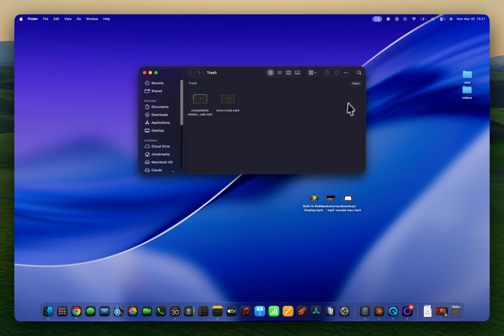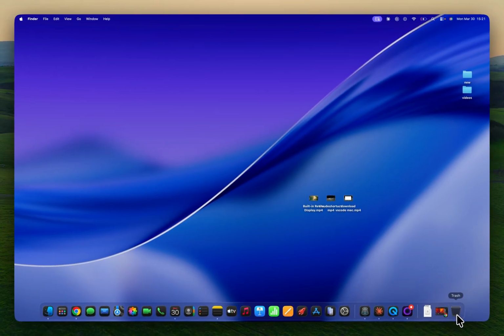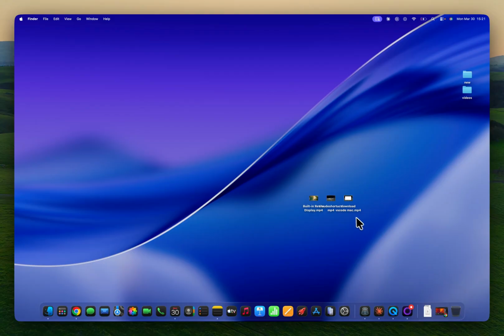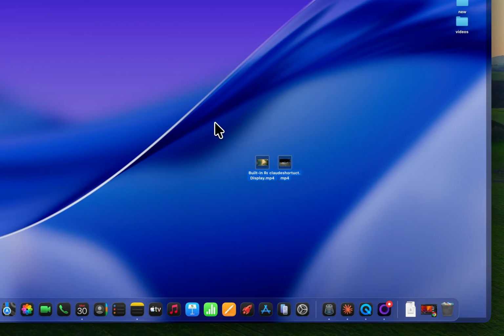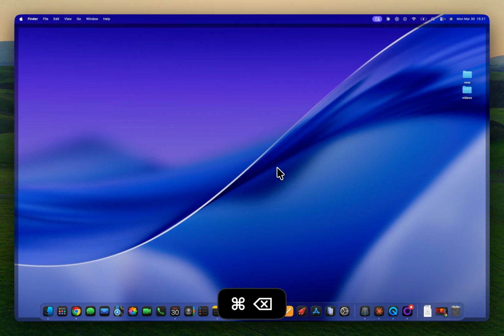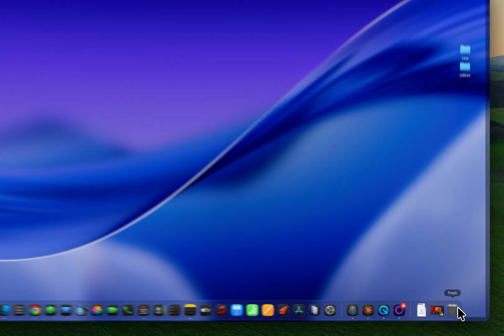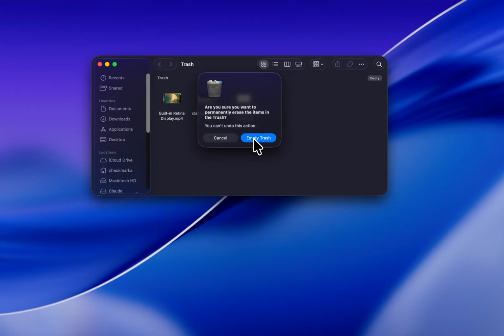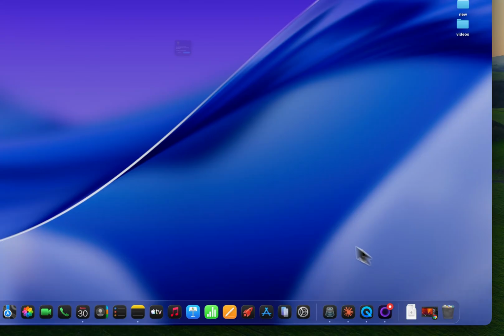How to Empty the Trash on MacBook (2026)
In this quick macOS tutorial, I’ll show you how to find, open, and empty your Trash on a Mac.
You’ll learn how to permanently delete files, how to move items to the Trash using drag‑and‑drop or keyboard shortcuts, and how to empty the Trash from the Dock.

Perfect for beginners or anyone new to macOS.